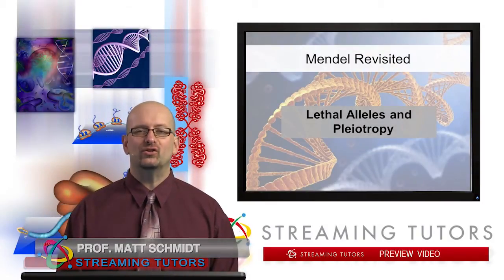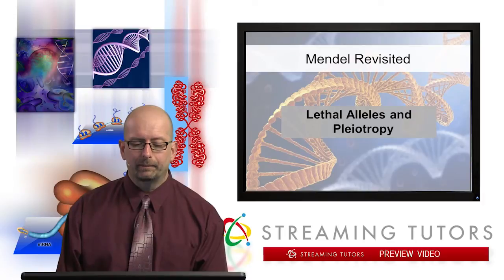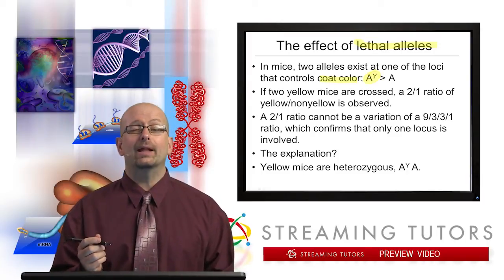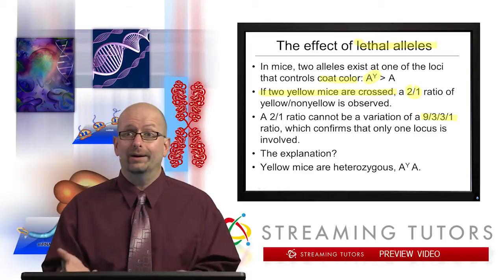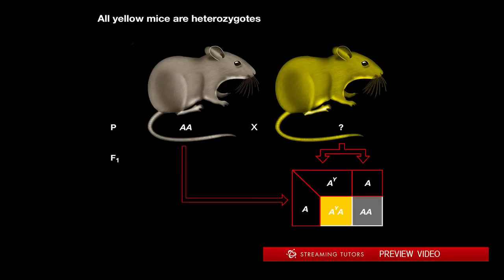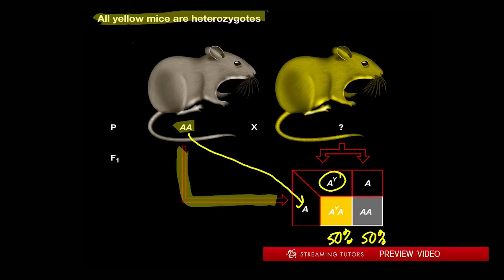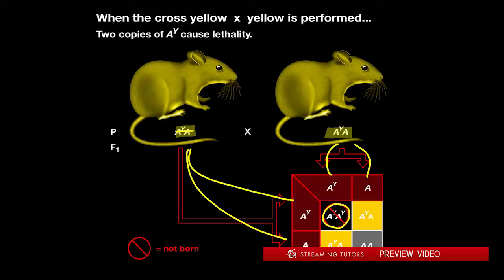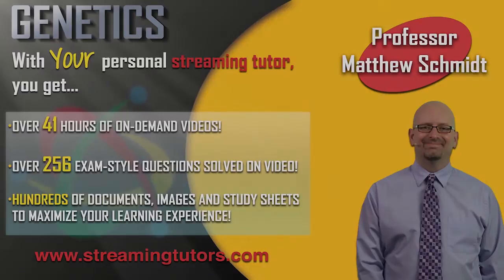Mendel Revisited Lethal Alleles and Pleiotropy tutorial